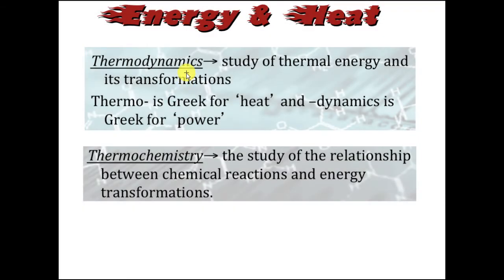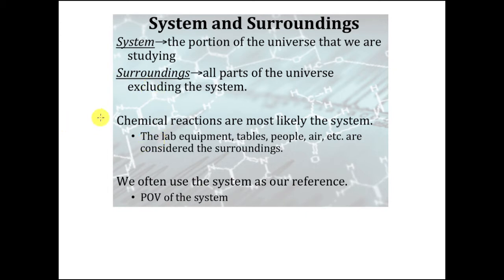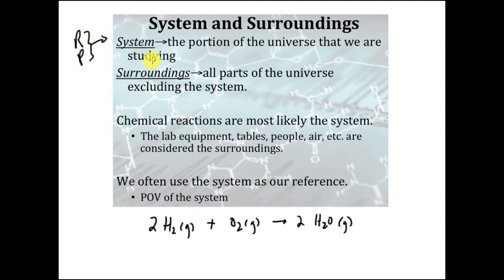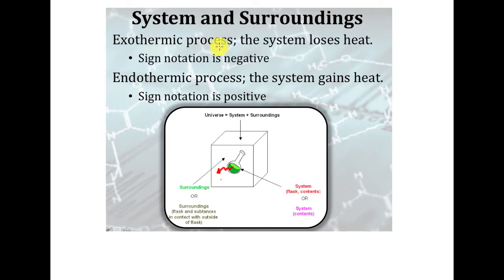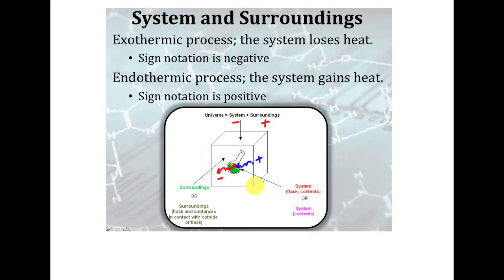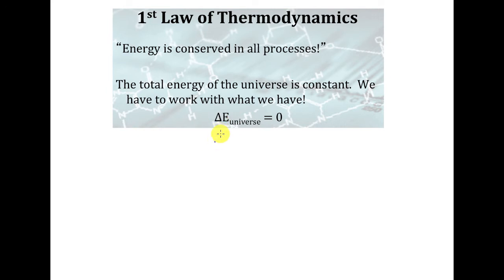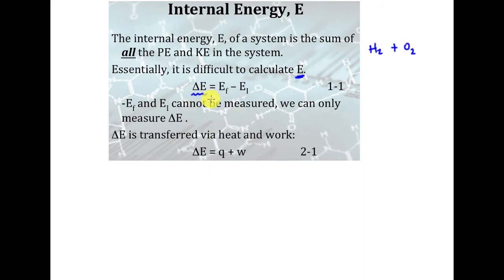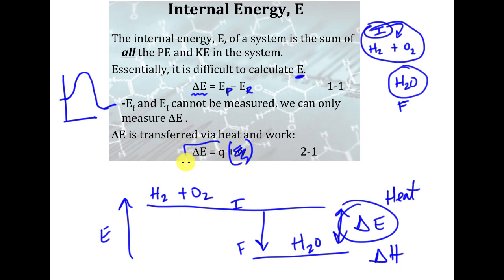The Nature of Energy 1718